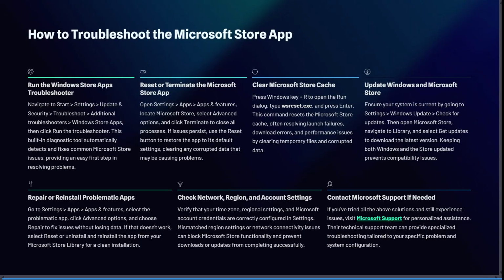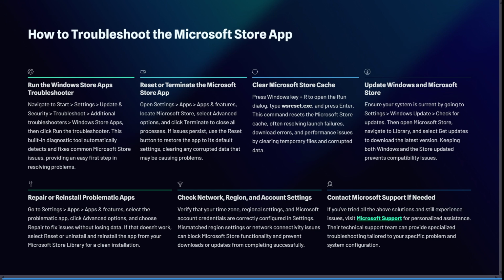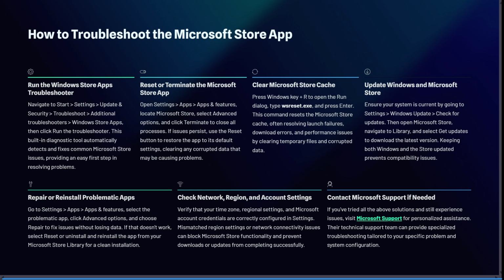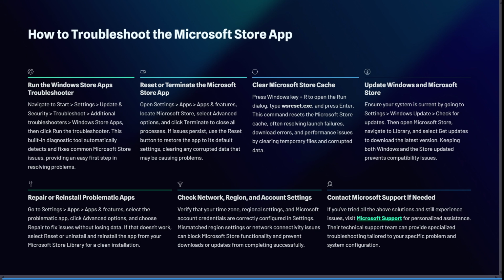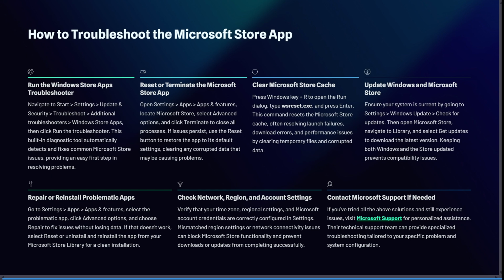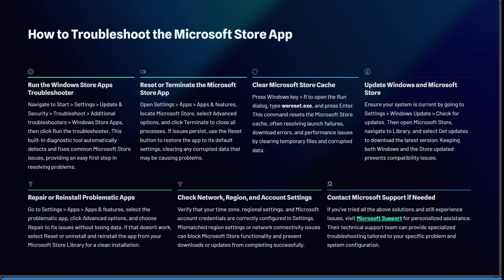How to Troubleshoot the Microsoft Store App | Microsoft Store Tutorial 2026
In this video, "How to Troubleshoot the Microsoft Store App | Microsoft Store Tutorial," you’ll discover effective ways to fix common problems with the Microsoft Store app so you can continue downloading and updating apps smoothly.

What you’ll learn in this video:
✅ Common Microsoft Store issues and error codes
✅ Step-by-step troubleshooting methods
✅ How to reset or reinstall the Store app
✅ Tips to prevent future app errors

📱 Microsoft Store users encountering errors or crashes
🛠️ Tech support and IT helpdesk professionals
💻 Anyone wanting to maintain a healthy app environment